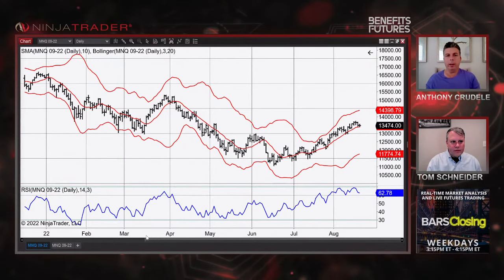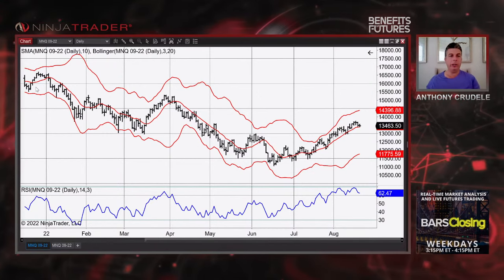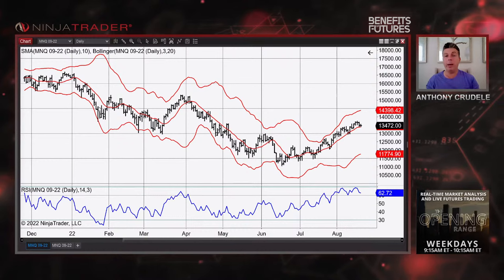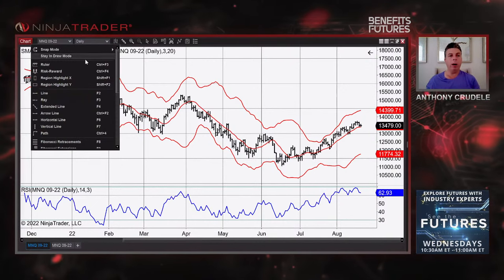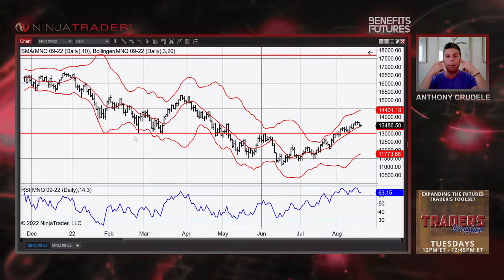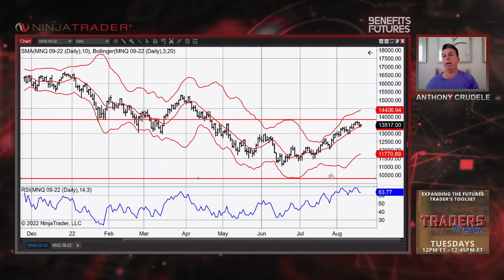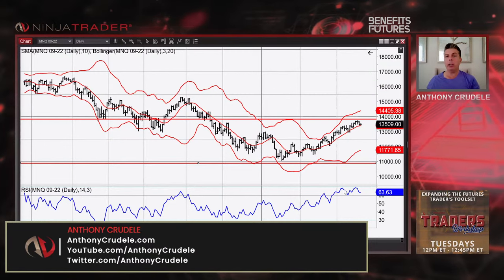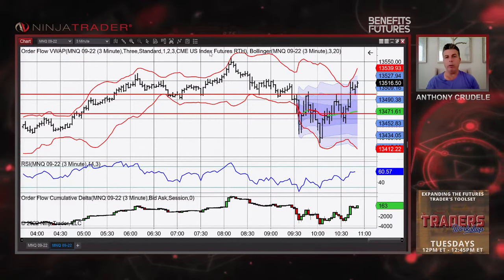Using Bollinger Bands to Identify Trend Reversals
Anthony Crudele and NinjaTrader’s Tom Schneider discuss how one of the most-used technical indicators, Bollinger Bands, can be used to determine possible trend reversals.